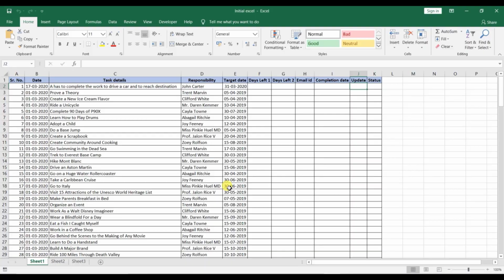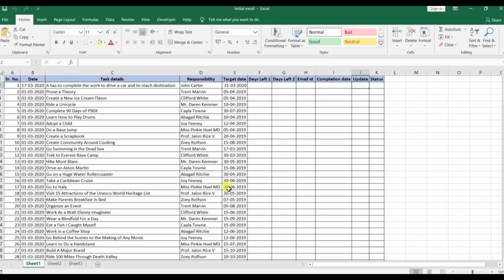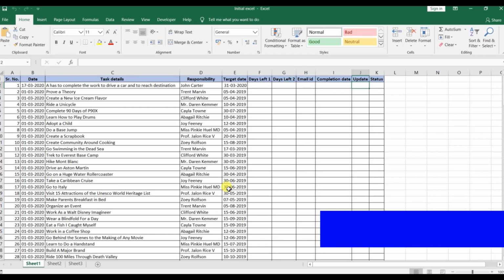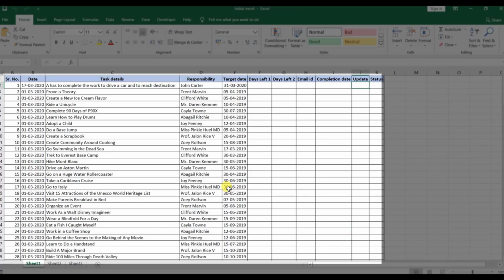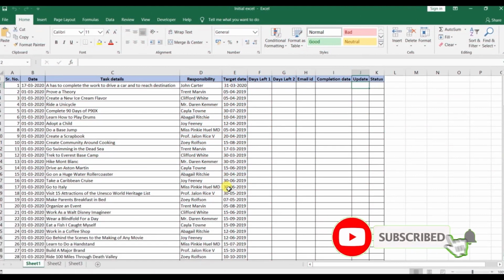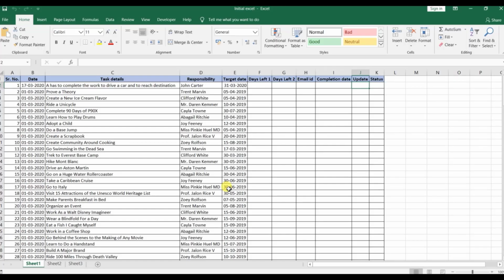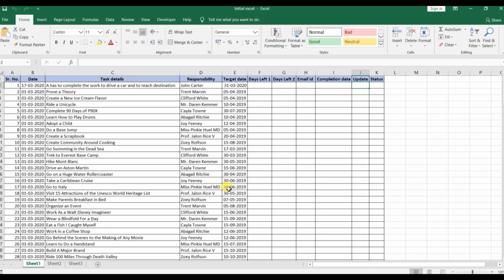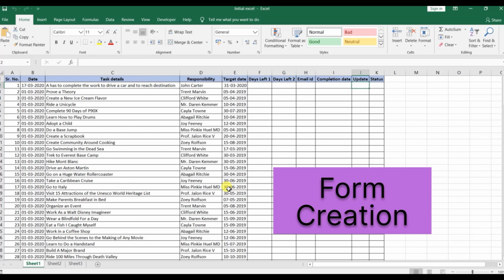Conclusion & Attachment | Initial Excel | Practice/Example of Excel | For practice MS Excel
Download the excel from the below link and practice. I will suggest, prepare excel by own for better learning and understanding.

Best Videos -